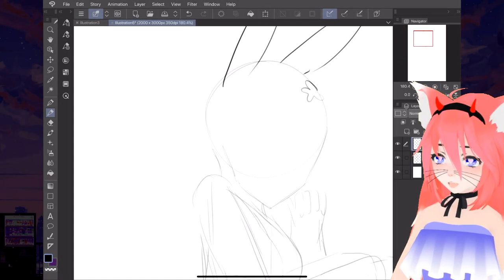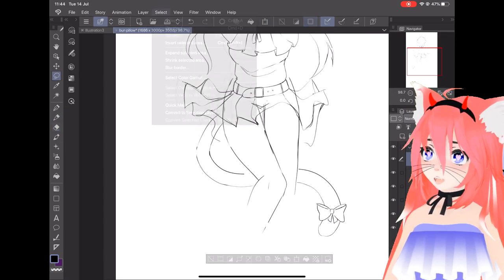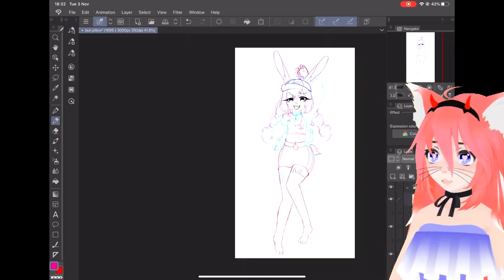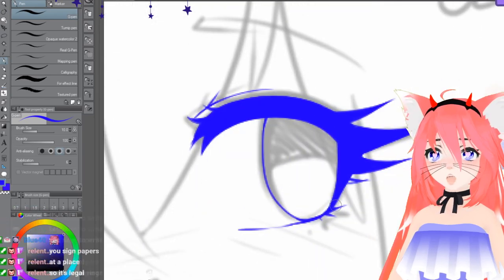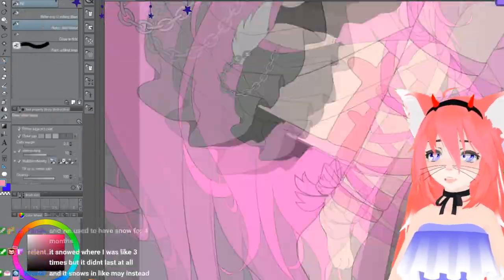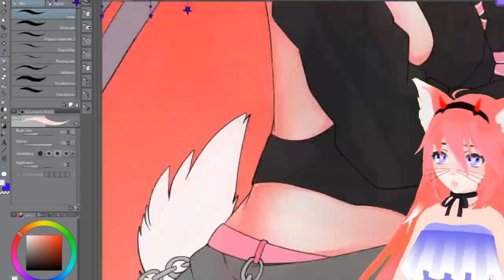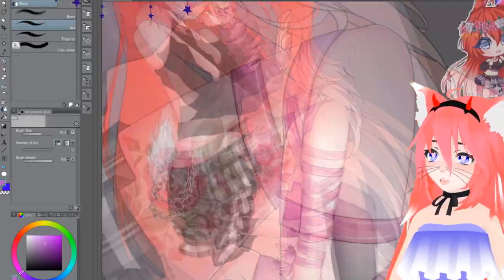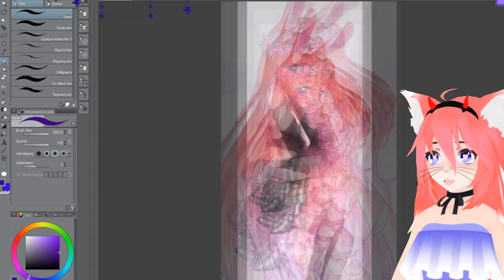I made a BODYPILLOW?!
Today we dive into the world of anime body pillows! In this video, I made a body pillow / Dakimakura of my original character! Watch the Speed paint process and hear me talk about it here! This is a rather introductory video, as I cover as much as I can but I'm no expert. I think its important for the person to shop around, and not just listen to someone on YouTube!

Welcome to my Artistic Channel!

Sappheiros: In This Moment

- Aknyar
- GeneralDamage
- HeadshotHunt3r
- JonJames Digital
- Klinday
- Kyo7598
- Kyu
- Loupning
- Nemesis
- Wilko
- Wolkix3

Programs:
- Clip Studio Paint Pro (To draw)
- Sony Vegas 14 (To edit)
- Tablet: Cintiq Pro 24 touch